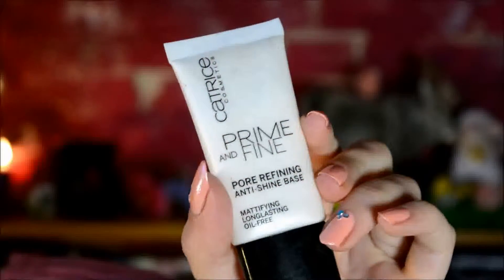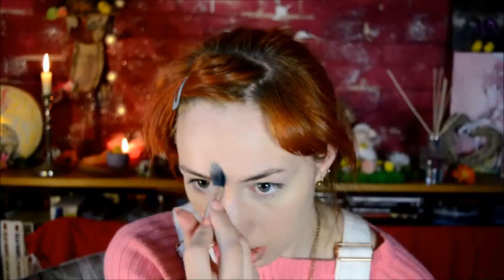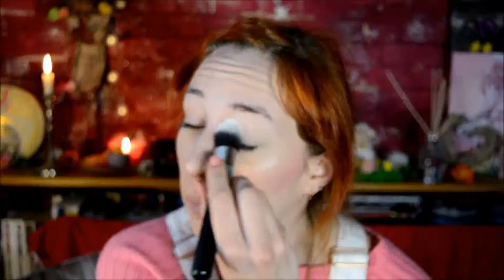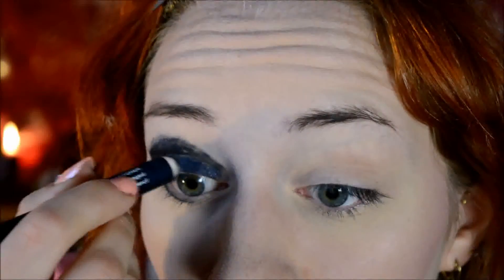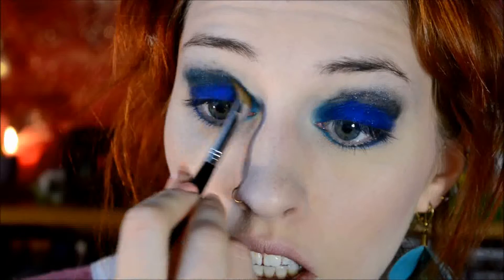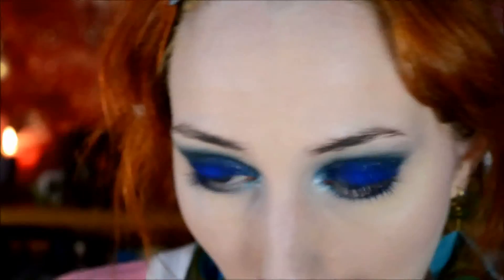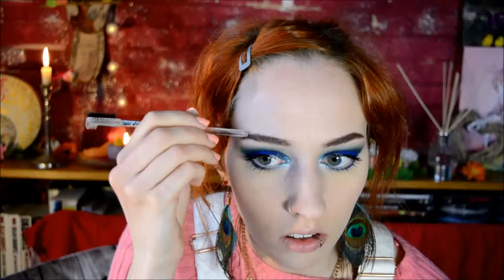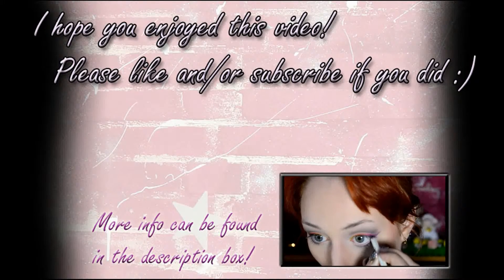Tutorial: Blue smokey eyes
Products I used:
-Catrice Prime and Fine primer
-L’Orèal True Match foundation ‘Vanilla Rose’
-Catrice Camouflage cream ‘Ivory’
-MUA Luxe Whipped Velvet blush ‘Chichi’
-CK cream eyeshadow ‘Snakeskin Silver’
-Catrice Nude Illusion loose powder
-MUA Undress Your Skin highlighter
-Yves Rocher eyeshadow pencil ‘Blue Nuit’
-Urban Decay Electric palette
-Makeup Revolution Flawless Matte palette
-BeYu Color Biggie ‘462’
-Rimmel Scandaleyes Lycra Flex mascara
-NYX Tame and Frame brow pomade ‘Chocolate’
-Rimmel Oh My Gloss ‘Ooh La La’

Camera:
-Nikon D5200 + lens AF-S DX 18-55 VR II
-Nikon Coolpix L820 (nail art)
Editing software:
-Windows MovieMaker
-VSDC Free Video Editor
Laptop: